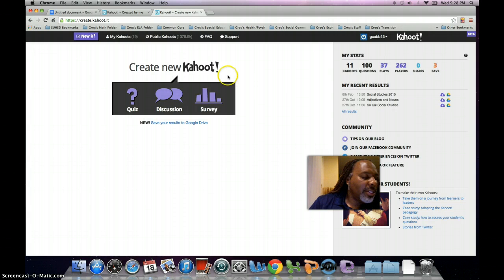Kahoot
Kahoot Web 2.0 tool